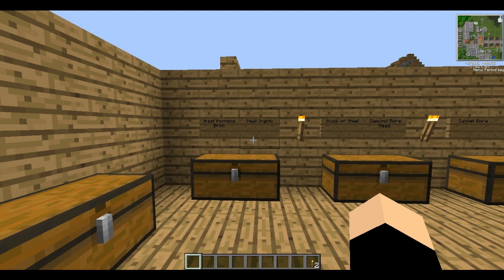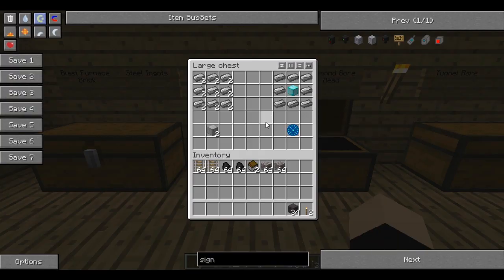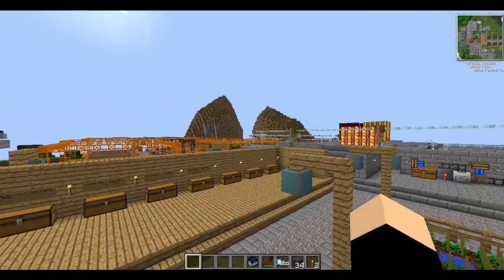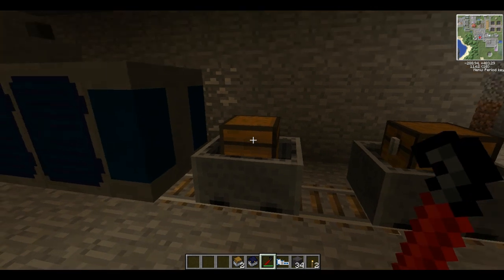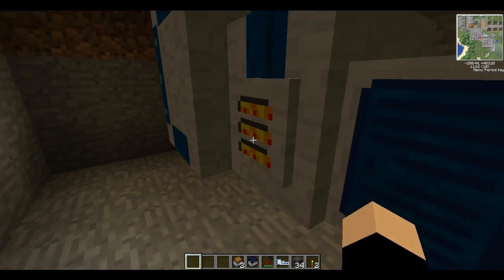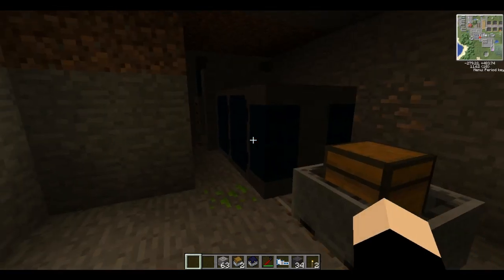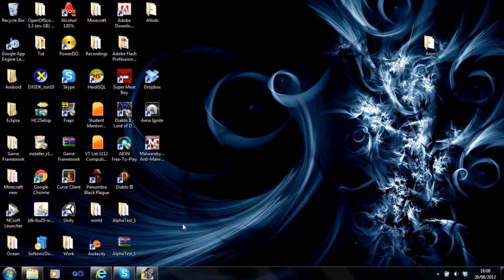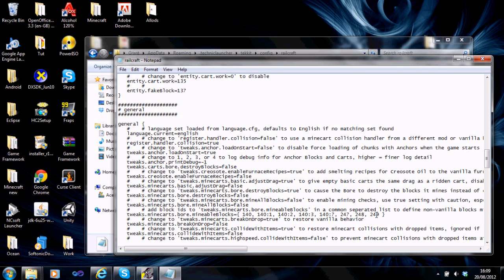Tekkit Tutorials Part 20 - Blast Furnaces, Tunnel Bores, World Anchors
Welcome to this Minecraft Tekkit tutorial series which is going to walk you from the very begining all the way to the best stuff in the mods.

In this part i'll be showing you how to make: Blast Furnaces, Steel, Tunnel Bores, World Anchors, and how to set them up so that you can get started on your own Tekkit adventure.

Replace :  tweaks.minecarts.bore.mineableBlocks={ }
With : tweaks.minecarts.bore.mineableBlocks={ 140, 140:1, 140:2, 140:3, 140:6, 140:7, 142, 247, 248, 249 }

Bob!